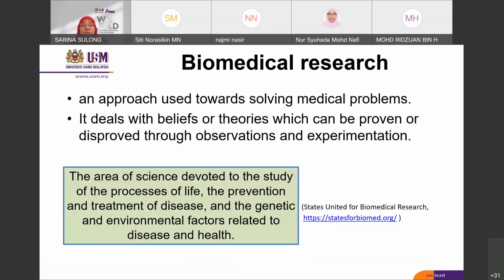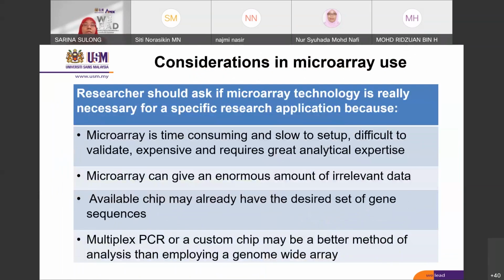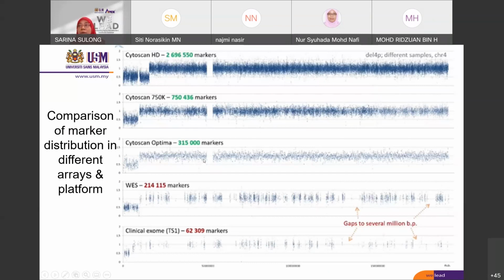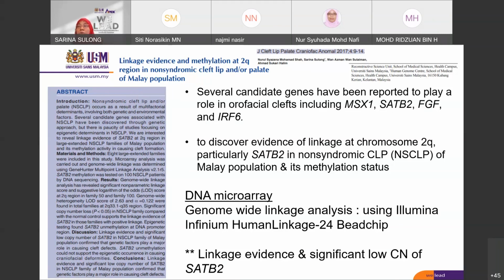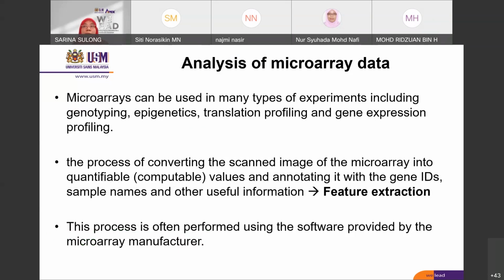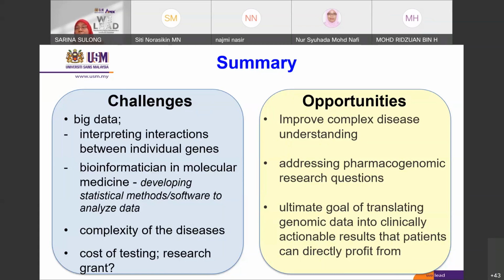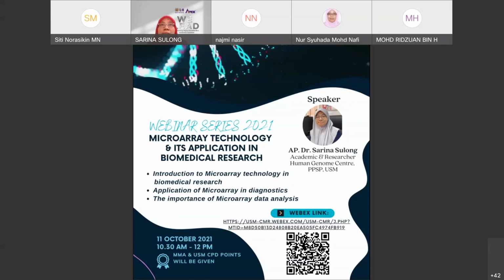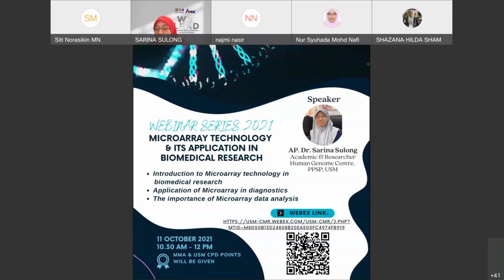Webinar Series: Microarray technology & its application in biomedical research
MICROARRAY TECHNOLOGY & ITS APPLICATION IN BIOMEDICAL RESEARCH

Introduction to Microarray technology in biomedical research
Application of Microarray in diagnostics
The importance of Microarray data analysis